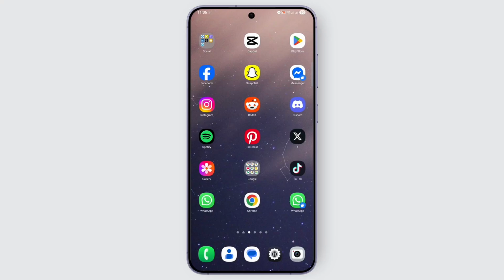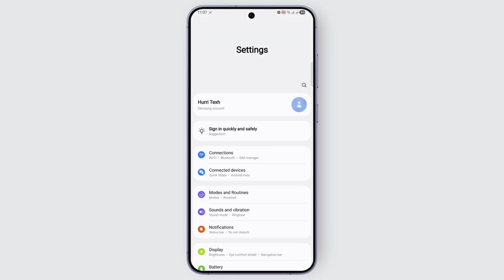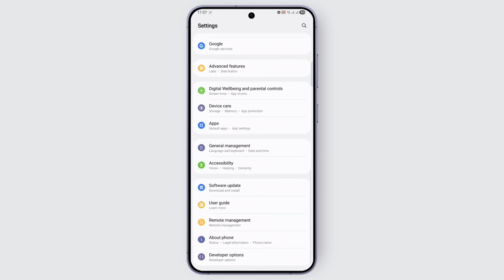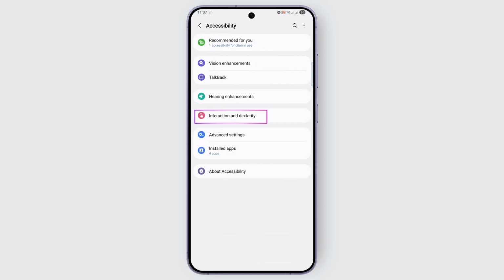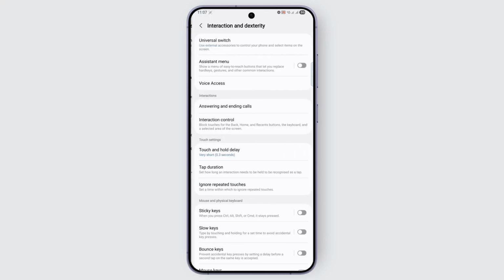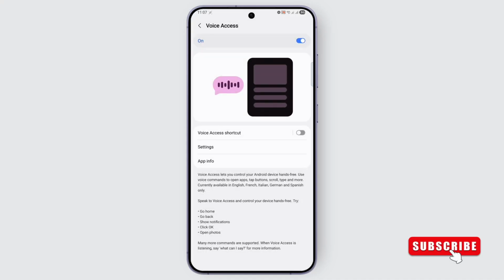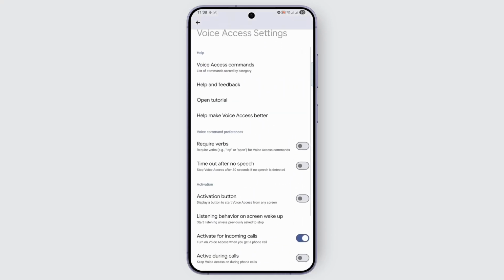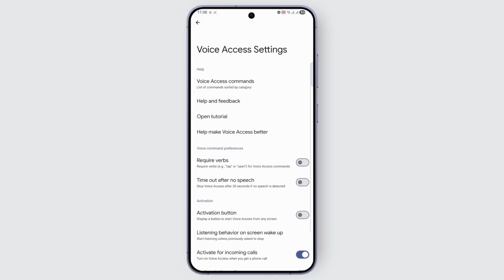How to Set Up and Use Vocal Shortcuts on android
Want to set up and use vocal shortcuts on Android to control your phone hands-free and save time? This video will guide you through the steps on how to set up and use vocal shortcuts on Android quickly and easily. Whether you're asking, "How do I enable vocal shortcuts on Android?" or need help using voice commands, this tutorial has you covered. Learn the steps to activate and customize vocal shortcuts on Android and enjoy a smarter, more accessible experience. Watch now to see how you can set up and use vocal shortcuts on Android today!

Timestamps:
00:00 How to Set Up and Use Vocal Shortcuts on Android
00:10 How Do I Enable Vocal Shortcuts on Android?